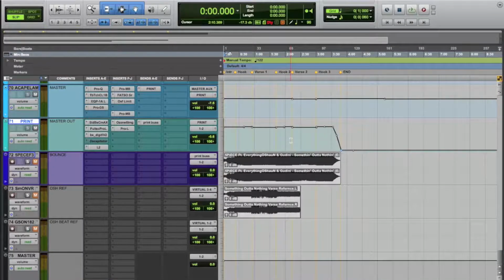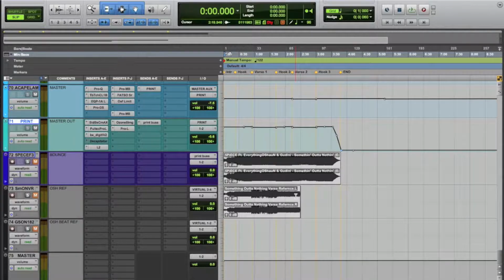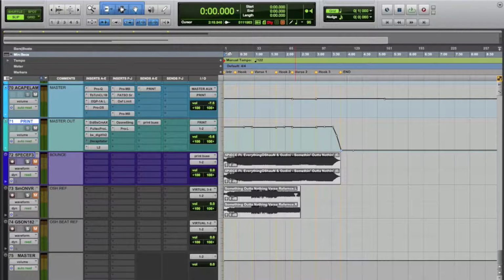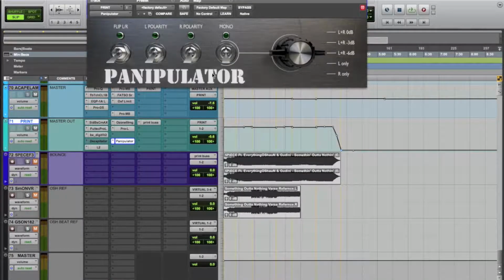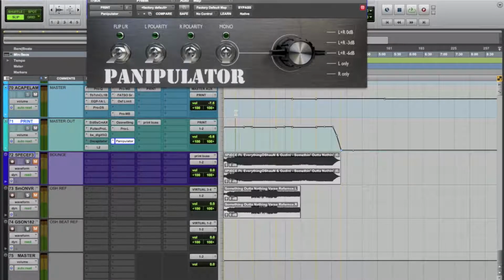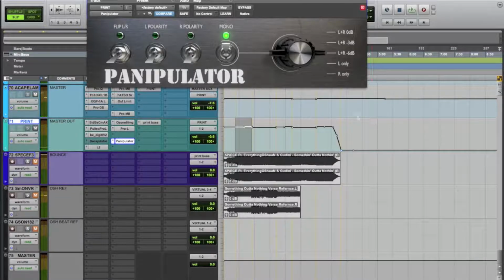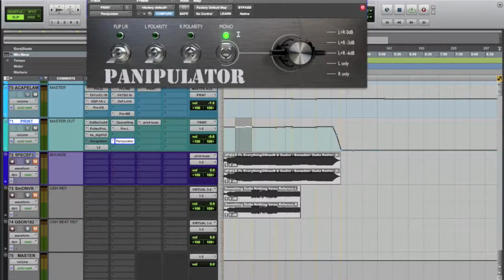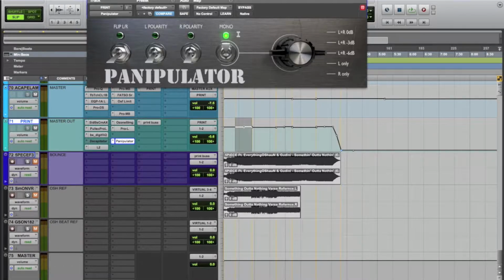How To Check Songs For Mono Compatibility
Toronto music producer and engineer 5PiECE walks you through how he checks his mixes for mono compatibility.

This is important for understanding how some of your listeners may experience your music when listening in common yet less-than-ideal situations.